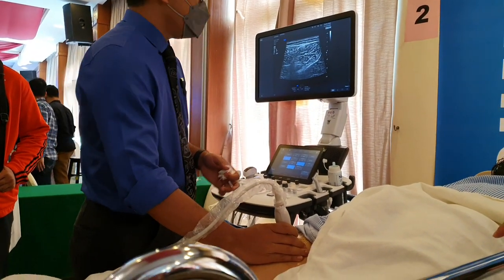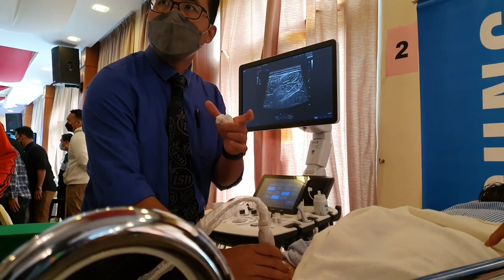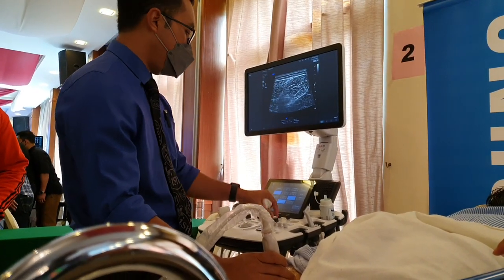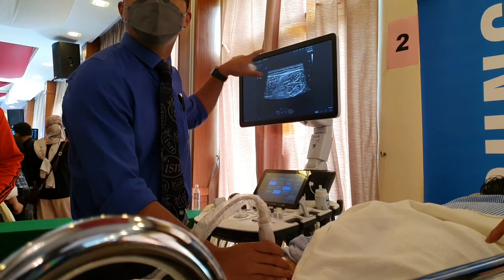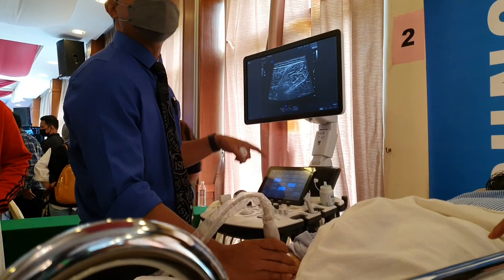Ultrasound of harmstring muscle - MSK Ultrasound Workshop Cameron Highland 2022